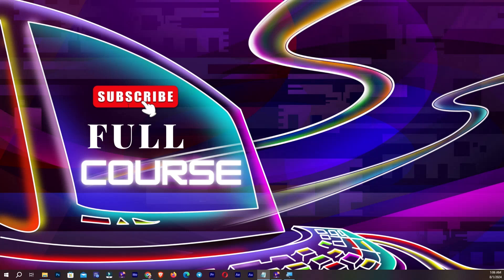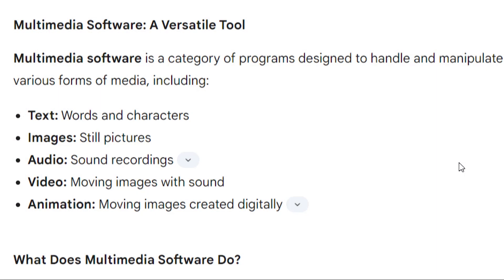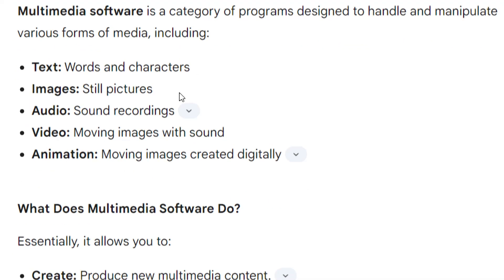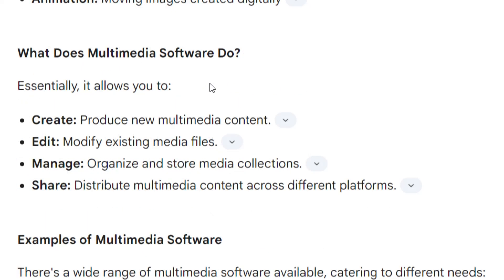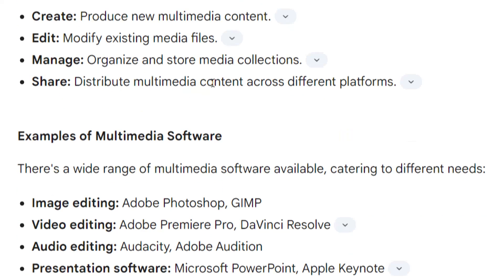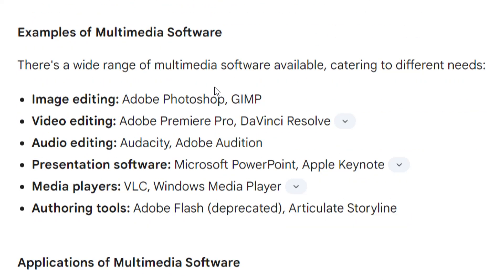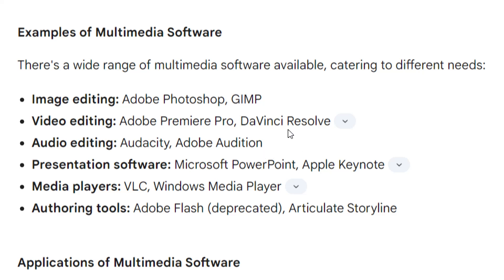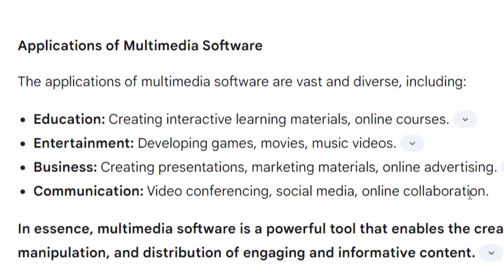What is Multimedia Software? Understanding the Basics and Beyond | Exploring Multimedia Software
What is Multimedia Software? Understanding the Basics and Beyond

Ever wondered what multimedia software is and how it's used? In this video, we'll dive deep into the world of multimedia software, exploring its fundamental concepts and applications.

You'll learn:

Definition and Purpose: What exactly is multimedia software, and why is it essential in today's digital age?
Key Features: Discover the core functionalities that multimedia software offers, such as editing, creation, and playback.
Types of Multimedia Software: Explore the different categories of multimedia software, including audio editing, video editing, image editing, and presentation software.
Popular Examples: Learn about some of the most widely used multimedia software applications, both free and commercial.
Real-World Applications: See how multimedia software is used in various industries, from entertainment to education and business.
Whether you're a beginner or an experienced user, this video will provide you with a solid understanding of multimedia software and its potential.